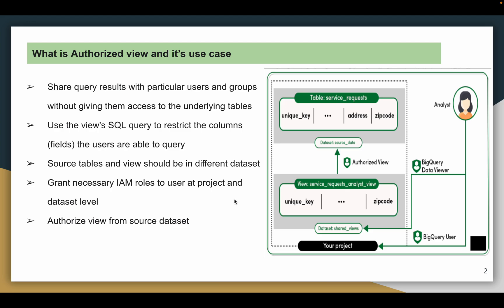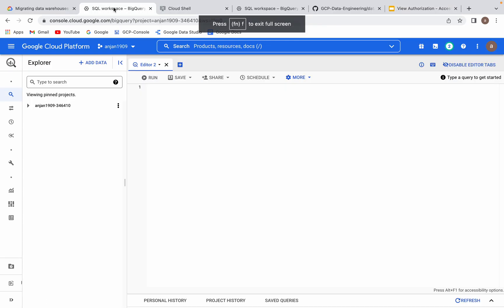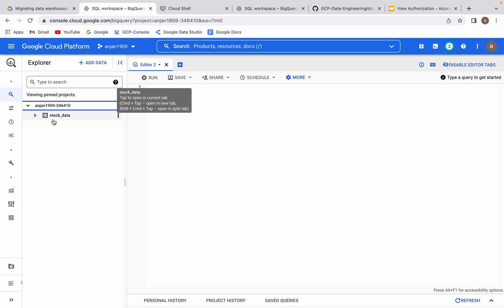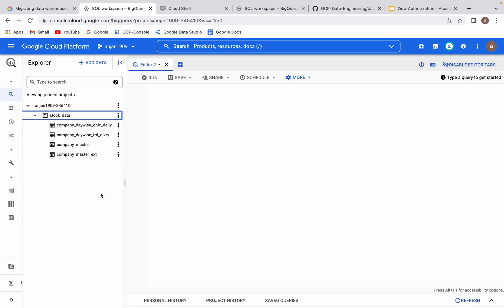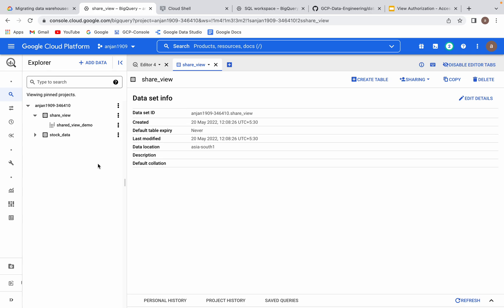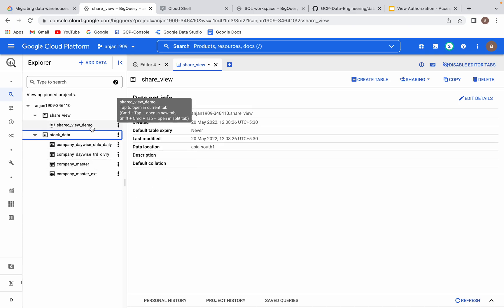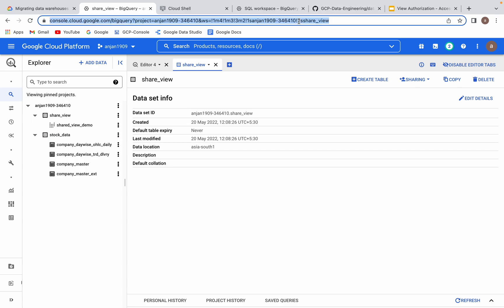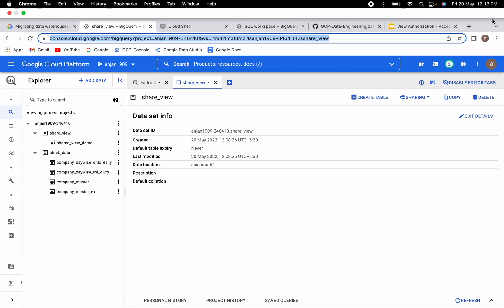Big Query View Authorization